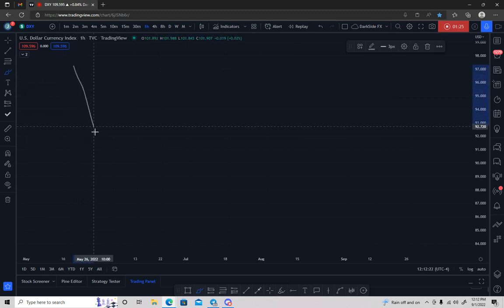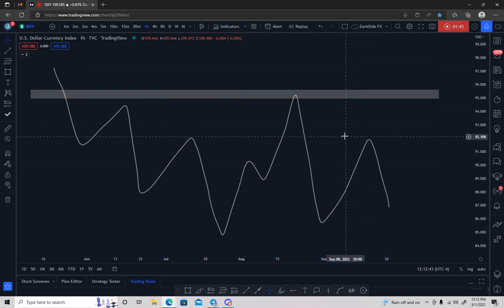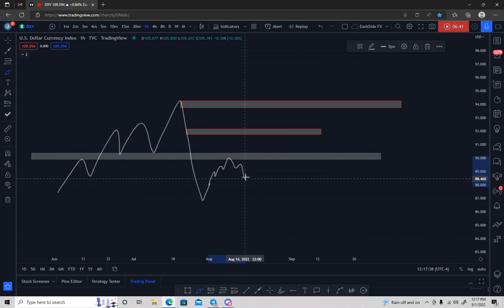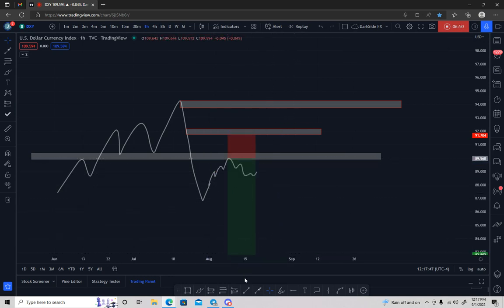Support, resistance, and a peek inside the world of price action...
Here we speak a little about applying support and resistance to your mark ups...Although 95% of traders would consider this useless, also keep in mind that 95% of traders LOSE! Avoid the herd mentality, we dont post anything that doesnt provide value. Sometimes you have to read between the lines.